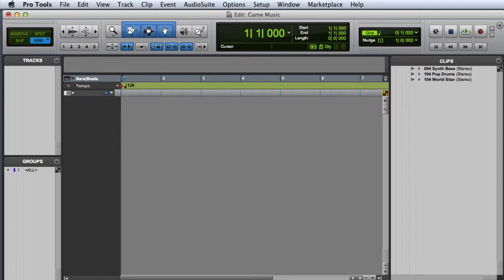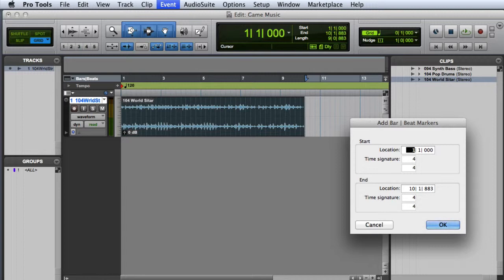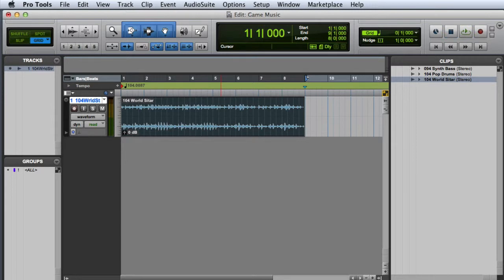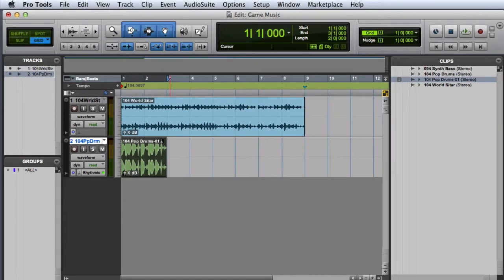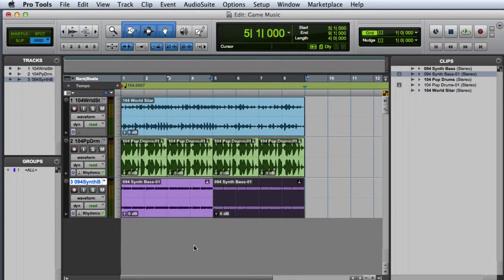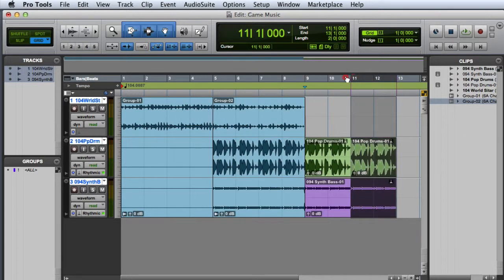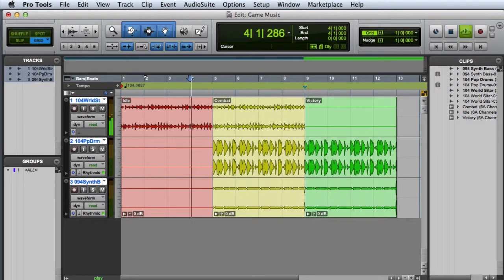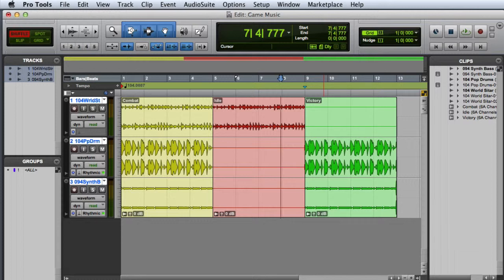Editing Game Music in Pro Tools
A simplified overview of editing game music into loopable sections in Pro Tools.

This tutorial uses the free Big Fish Audio music loops that are included with Pro Tools.